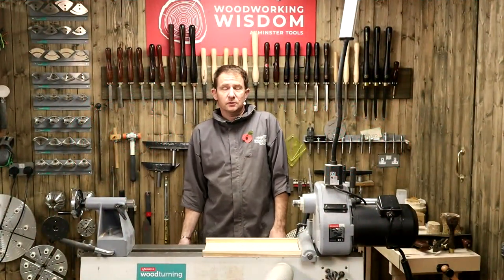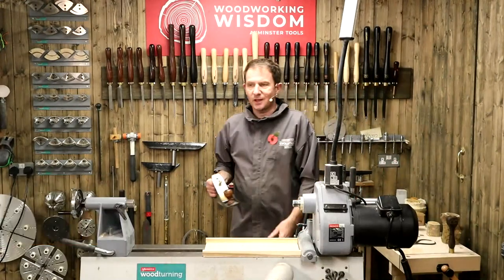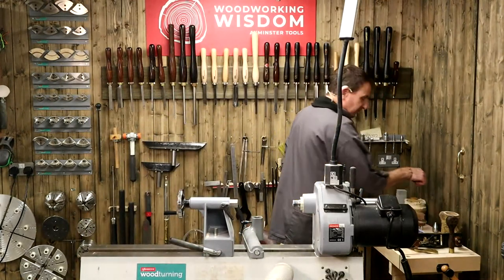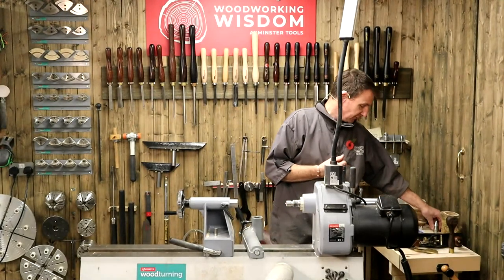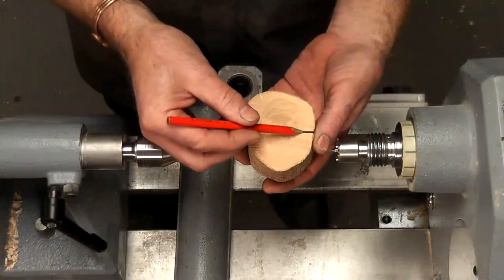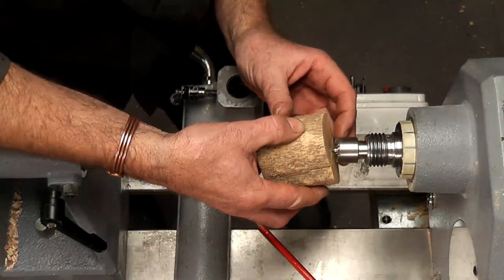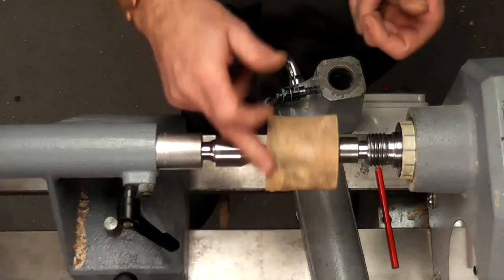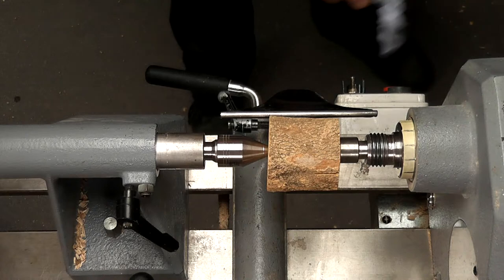Make a Hand Plane Screwdriver - Woodworking Wisdom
Join Jason as he shows you how to make a screwdriver to remove you hand plane blades. A simple design to make changing your blade easier, this short screwdriver is turned on the lathe and finished using decorating tools, to create a textured handle.